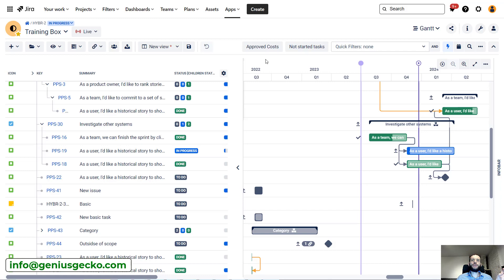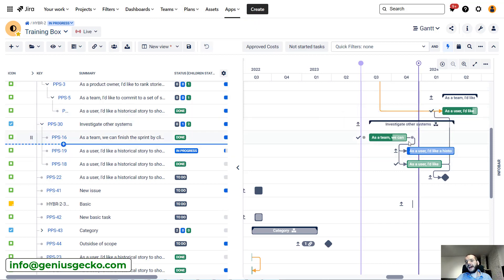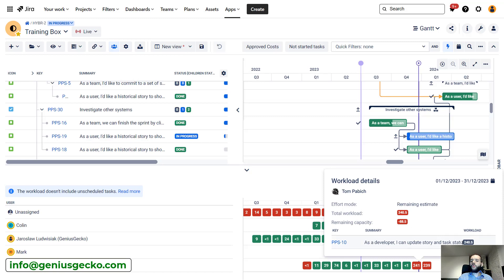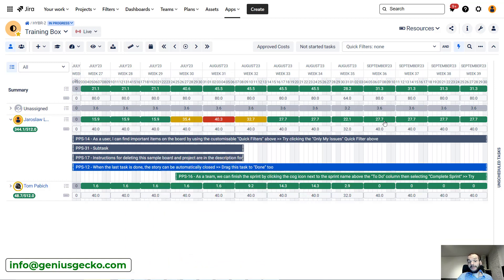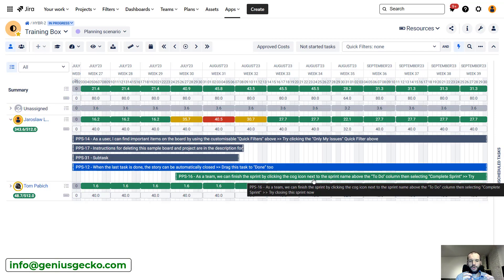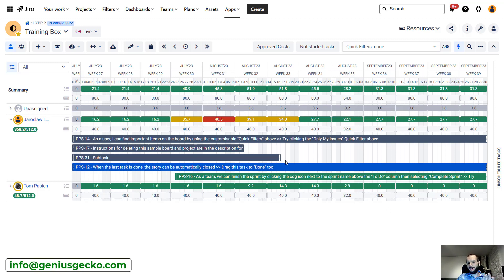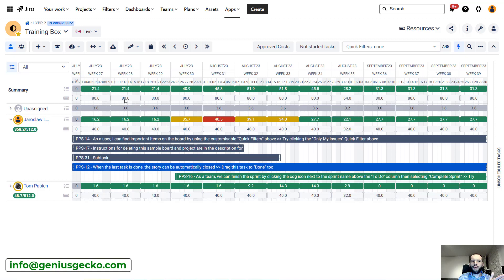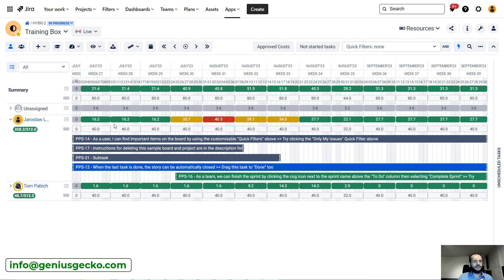Managing resources in Jira: Waterfall/Cascade Approach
Many of you were asking us to show you how a waterfall-like resource management can look like in Jira. This is THE video :) Enjoy!